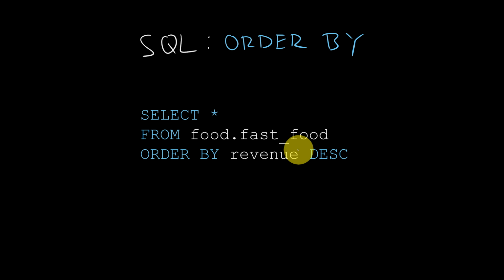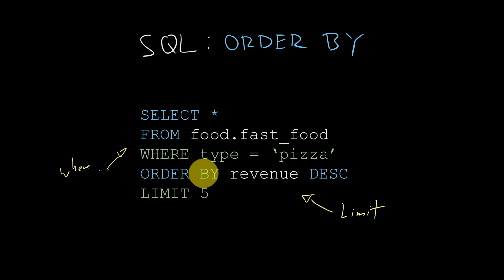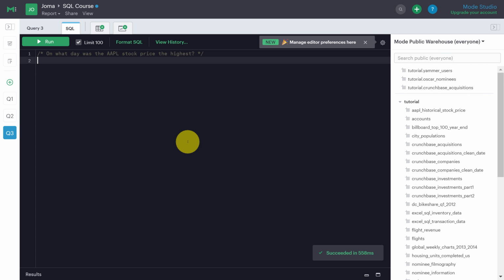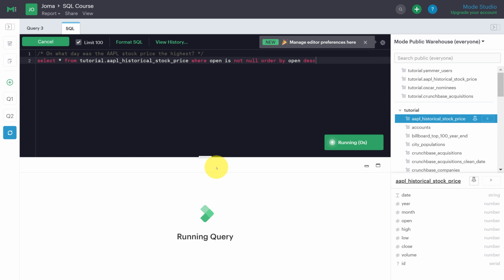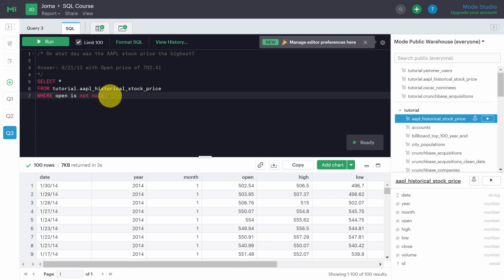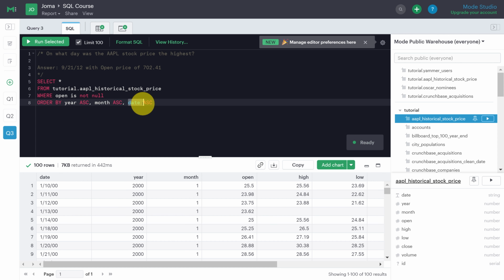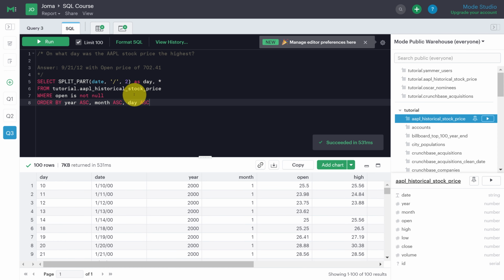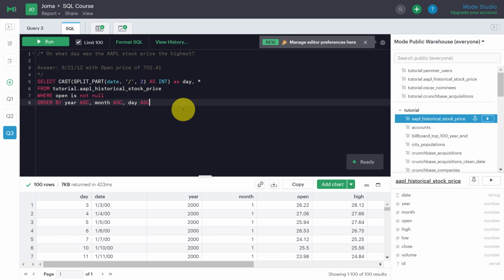ORDER BY | SQL for Data Analytics